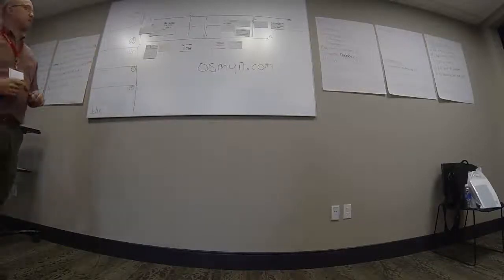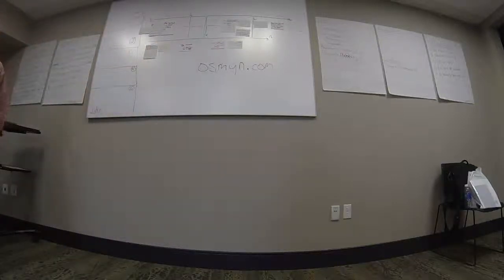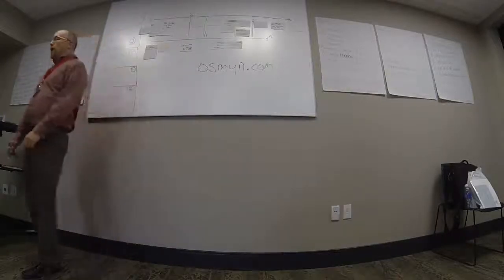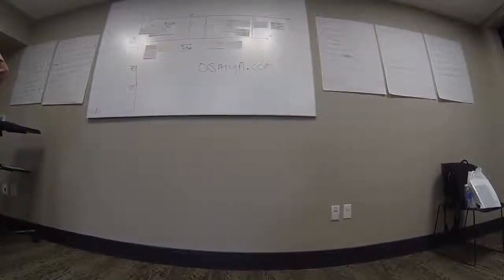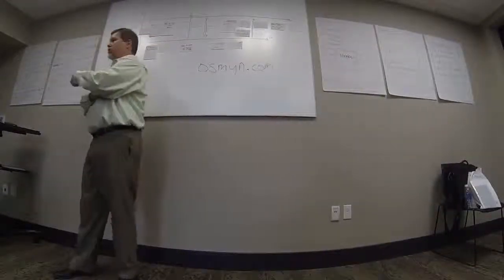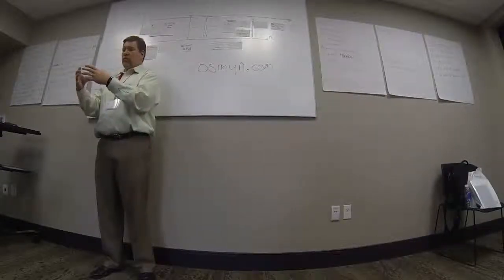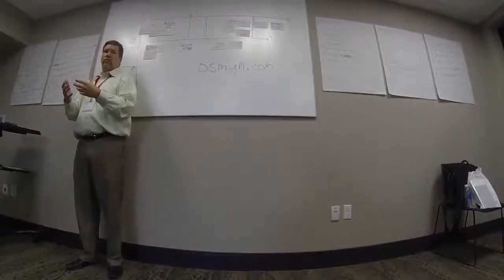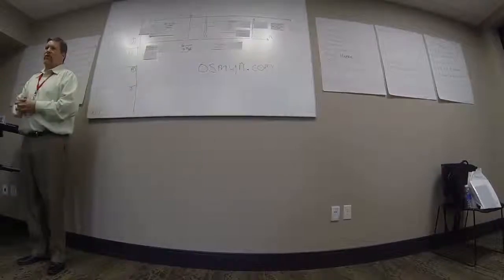Agile Requirements Workshop Part Seven: Wrap Up, Q&A